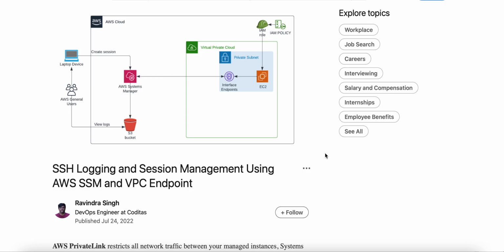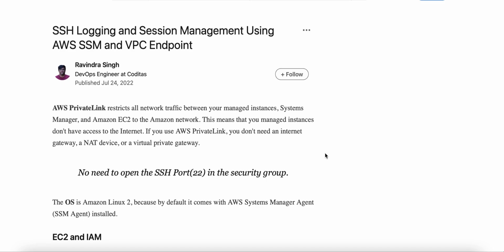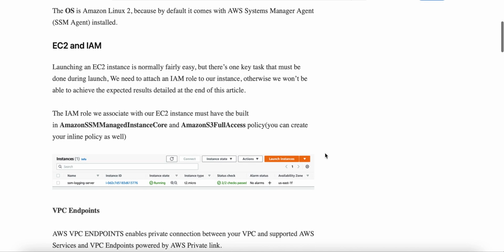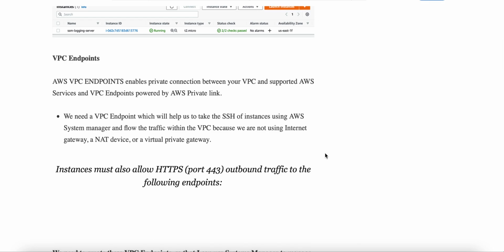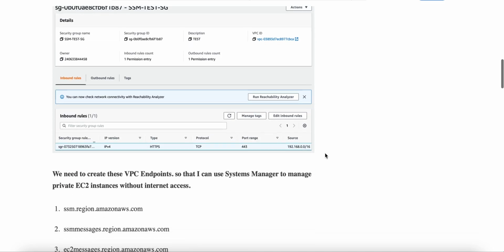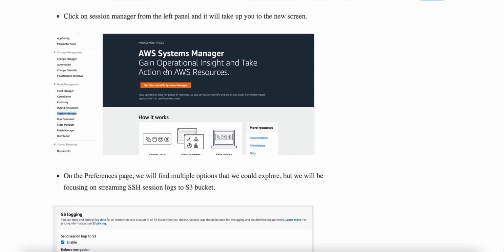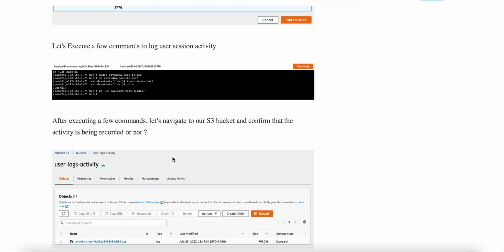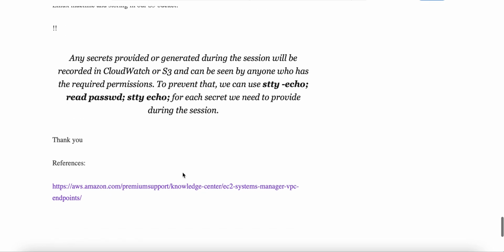SSH Logging and Session Management Using AWS SSM and VPC Endpoint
How to log SSH activity—minus sensitive input, like passwords, commands —occurring in Linux AWS EC2 instances to the S3 buckets.